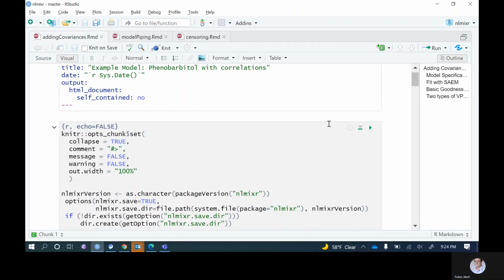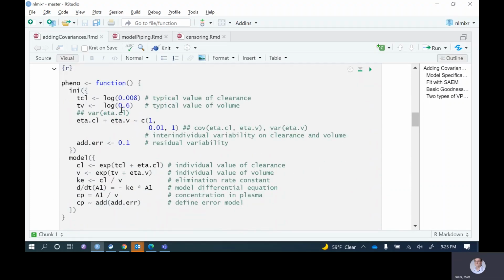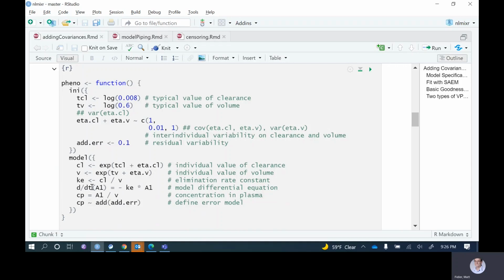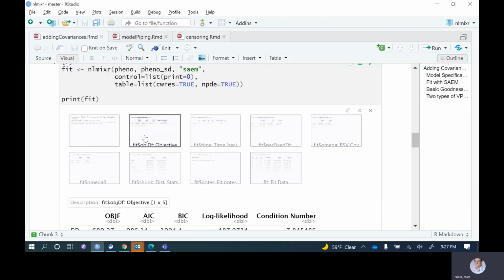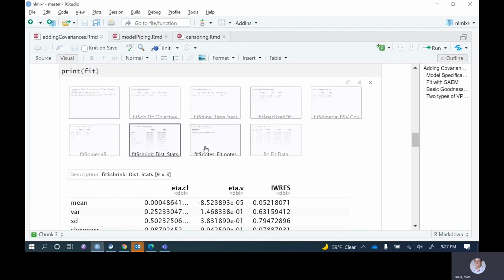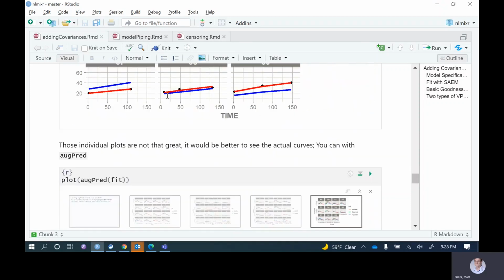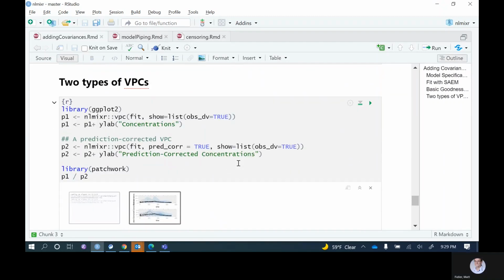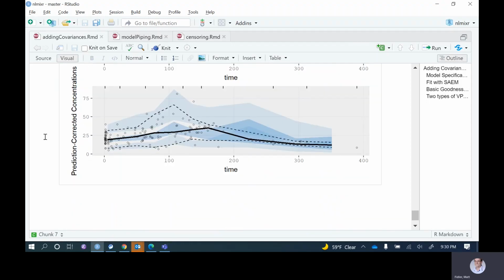WCoP 2022 Phenobarbitol Demo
This is a short demo of the phenobarbitol model with information on how to add covariance between to random effects.